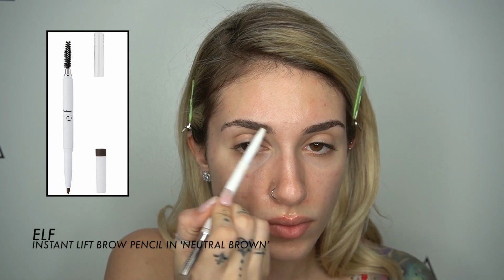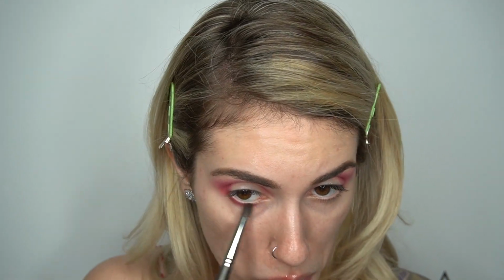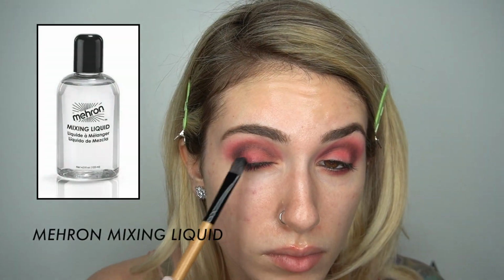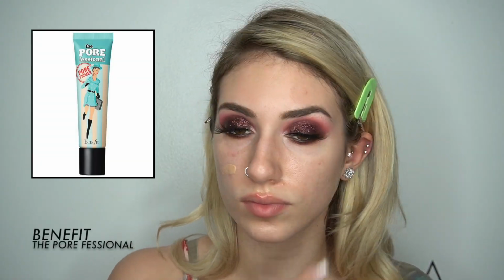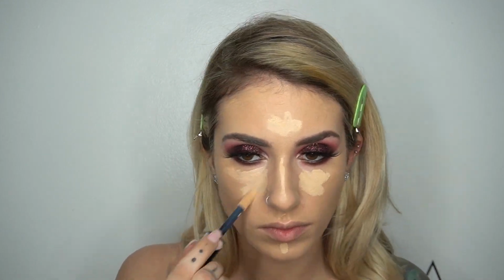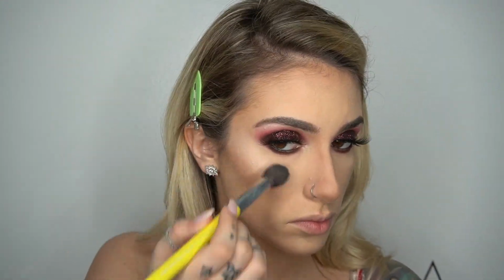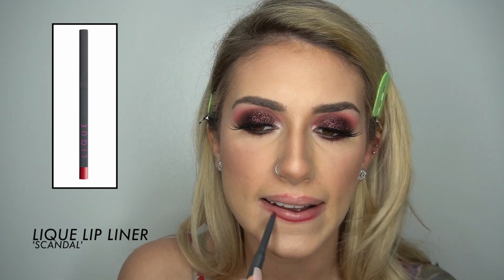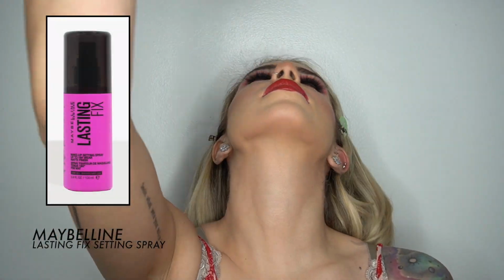CHRISTMAS GLAM MAKEUP TUTORIAL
Hey guys!! Today I'm giving you guys a whole lot of glam. Enjoy my first makeup tutorial and let me know what you think!
-Gigi

*MUSIC*